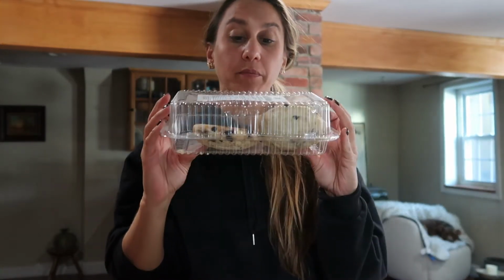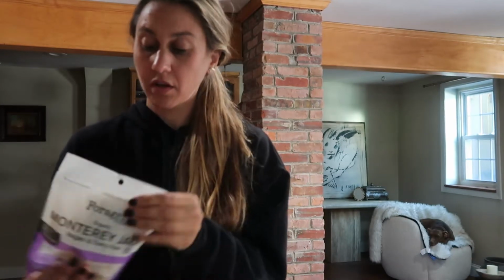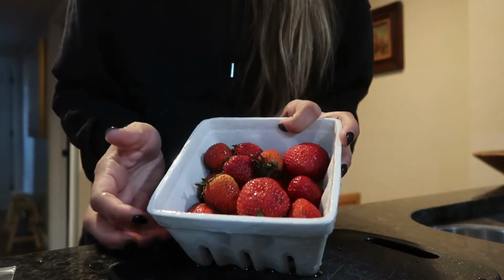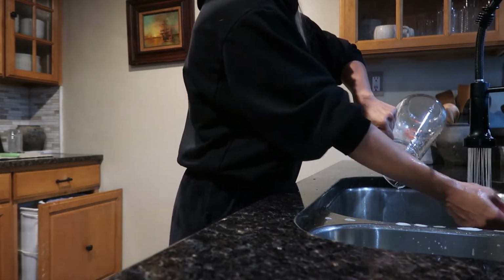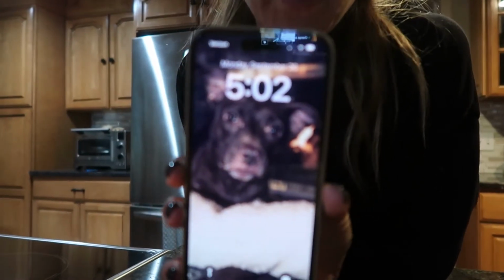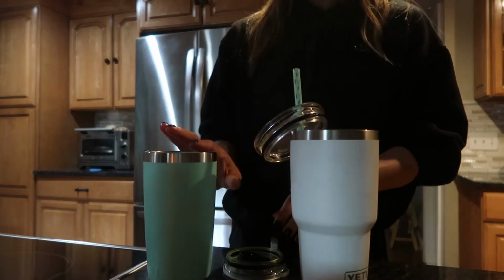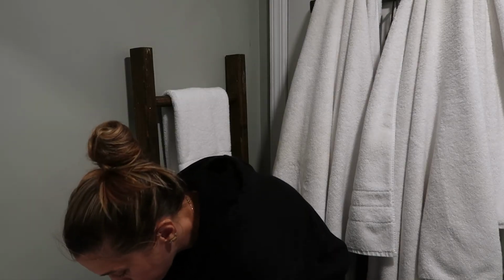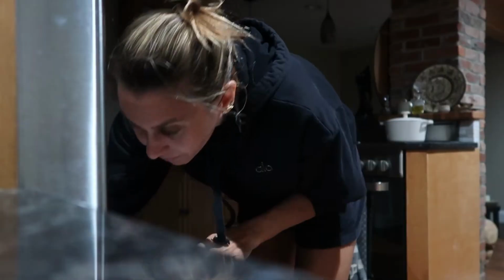MONDAY RESET: cleaning, getting back on track, & get un-ready with me